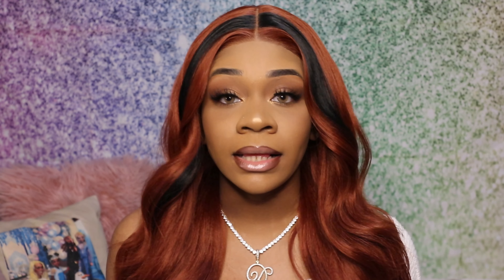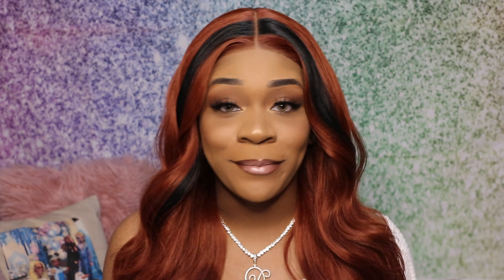Is It Worth The Hype? 👀 Sensationnel Vice Unit 12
Amazon Storefront

Shop With Me 💕 AaliyahSkai.com

Instagram 📷 DejaxAaliyah